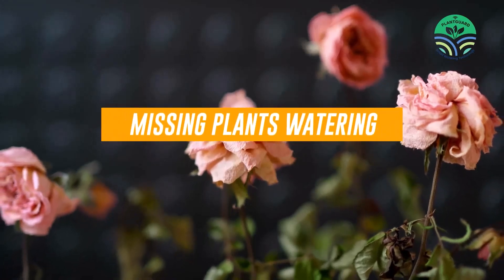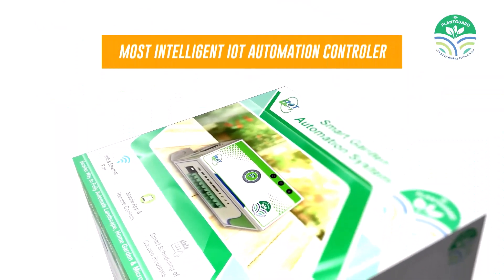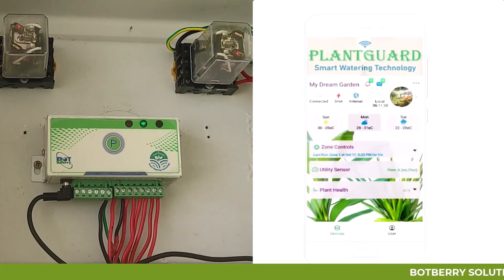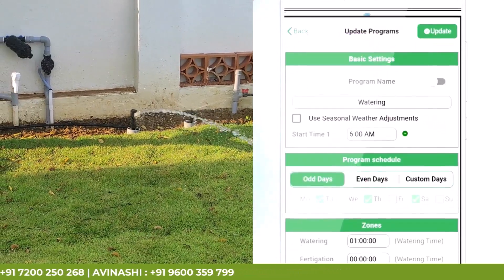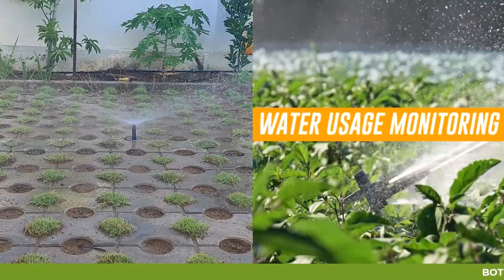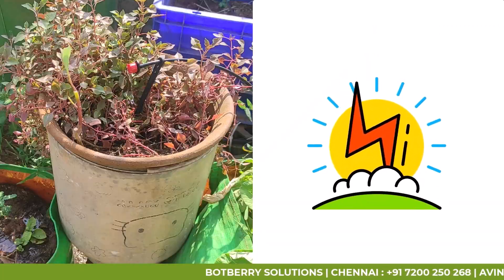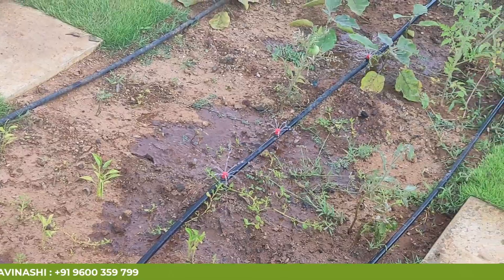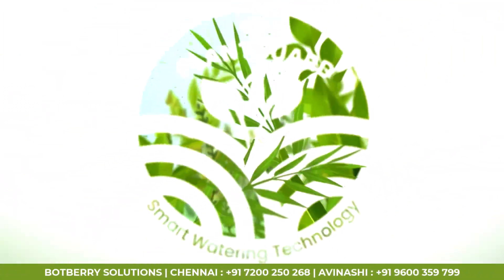BOTBERRY WiFi Mobile App Garden & Landscape Irrigation System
BOTBERRY - IOT Mobile App based Automatic Plants Watering, Sprinkling and Misting System for Garden and Landscape

Smart Automation Controller with WiFi Mobile Control Technology for 360 Degree Garden and Farm Automation for
🌱 𝑫𝒓𝒊𝒑𝒑𝒊𝒏𝒈
🌱 𝑺𝒑𝒓𝒊𝒏𝒌𝒍𝒊𝒏𝒈
🌱 𝑴𝒊𝒔𝒕𝒊𝒏𝒈

𝑭𝒆𝒂𝒕𝒖𝒓𝒆𝒔:
📲 Smart Flow and Environment Sensing
⏱ Real Time Alerts
📩 Notifications for Dry Run, Water Leak & Valve Failures
💡 Ultra Lower Power - Solar/UPS
📱 Intuitive Mobile App

💯𝑩𝒆𝒏𝒆𝒇𝒊𝒕𝒔:
📌 Convenient and cloud-based access
📌 No worries when you are away from garden or farm
📌 Free up from routine tasks
📌 Reduces water wastages and saves money
📌 Reduces manpower